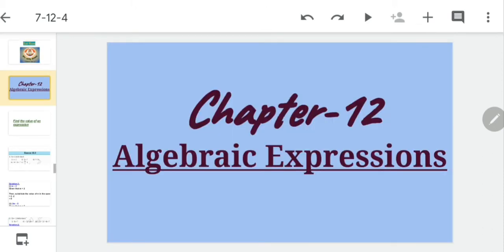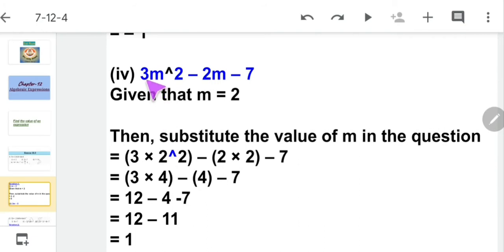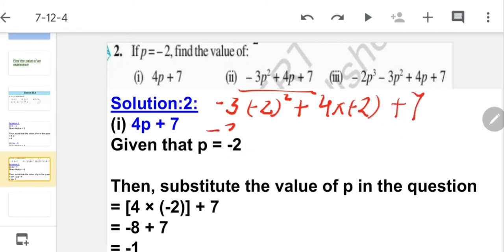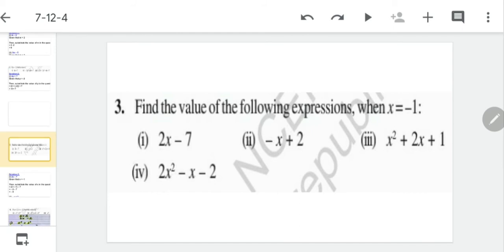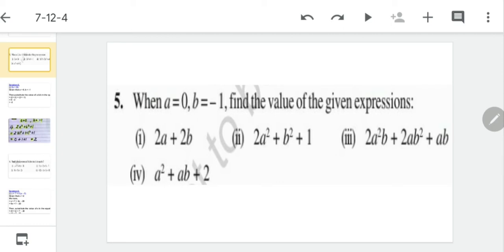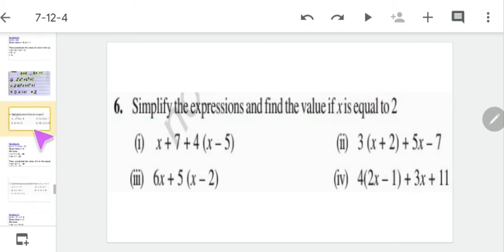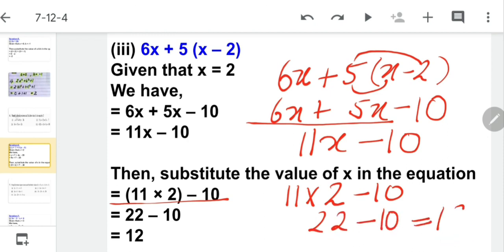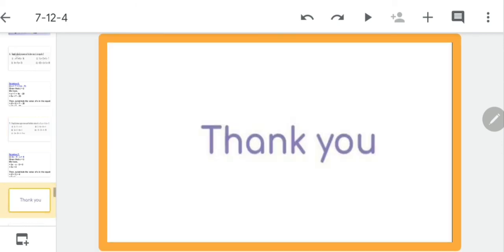Class7 Maths Chapter-12 Algebraic Expression Part-04 25012021